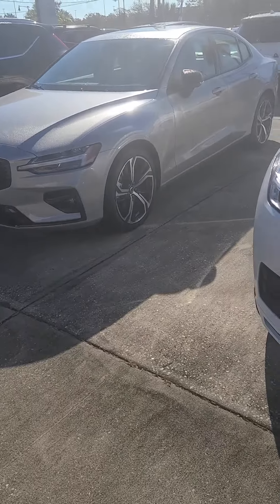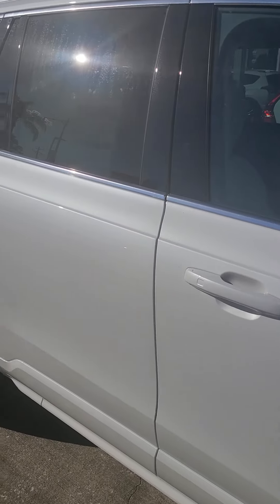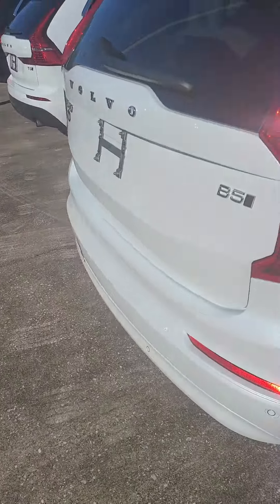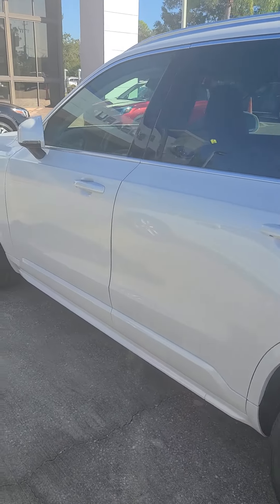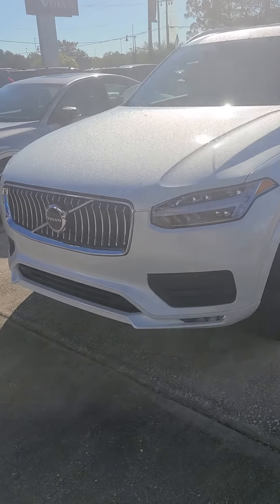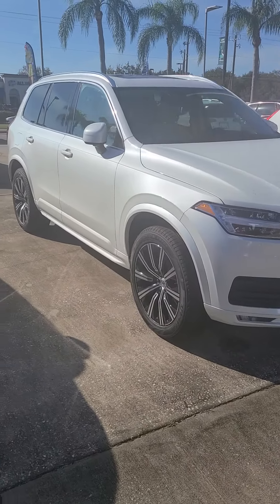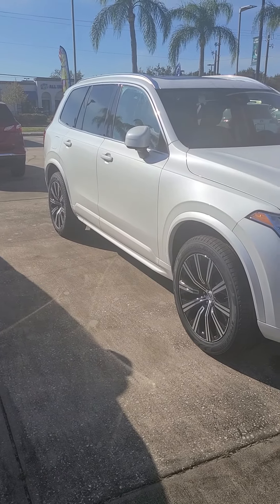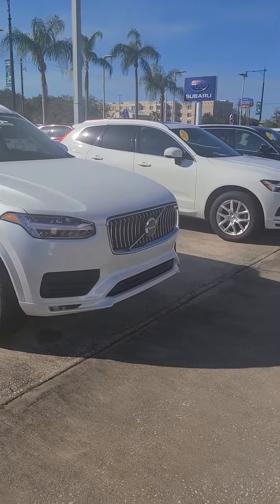V.I.P. Lauren White